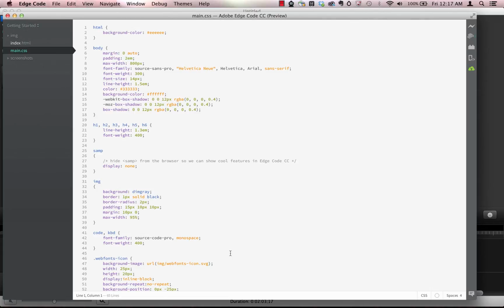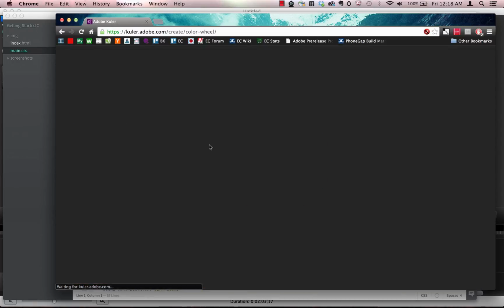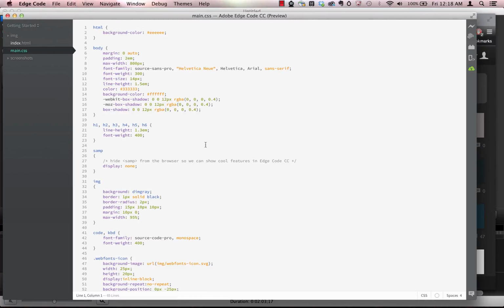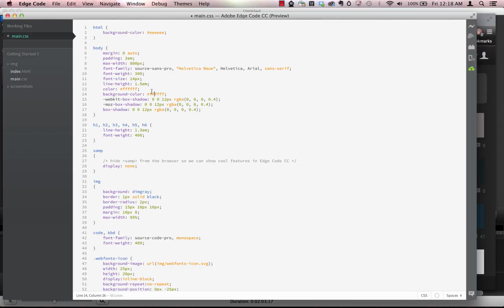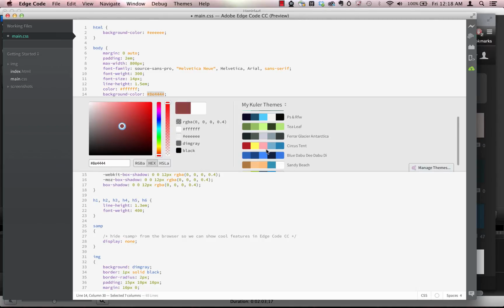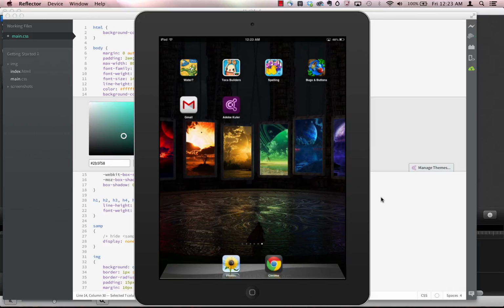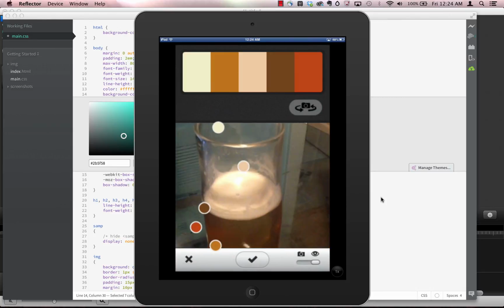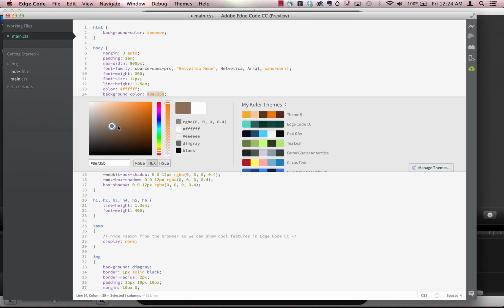Kuler Integration in Edge Code CC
Demo of the new integration between Kuler and the inline color selector in Edge Code CC.